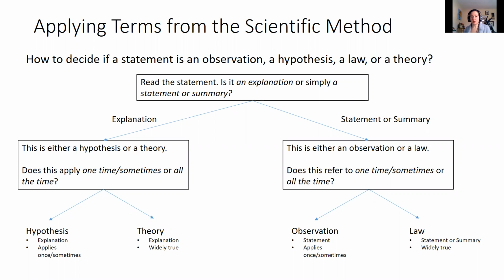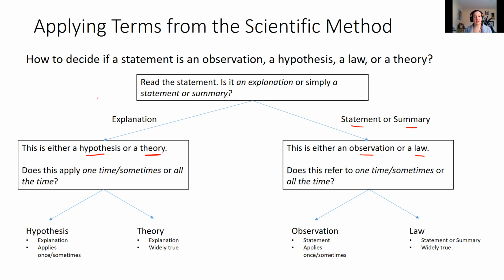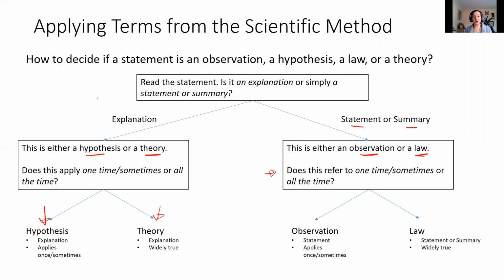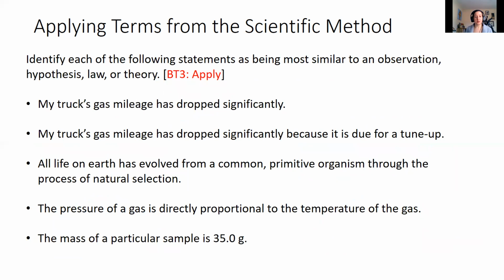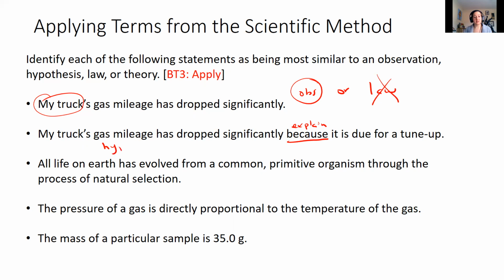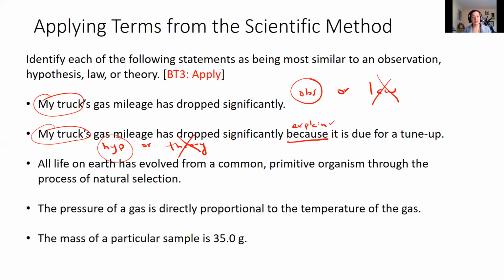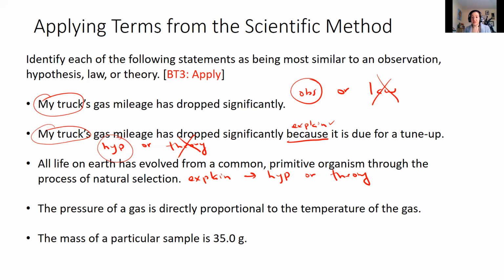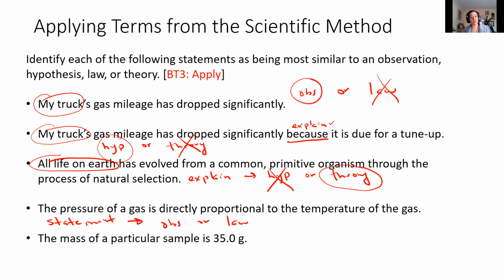Applying Terms from the Scientific Method